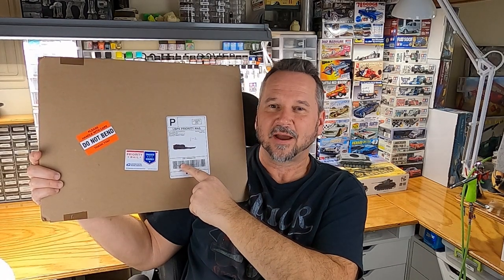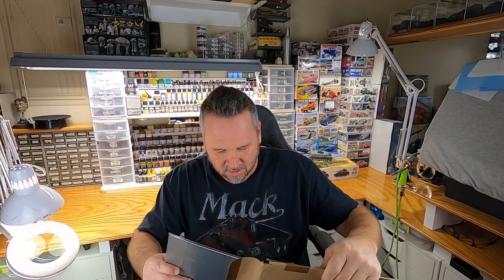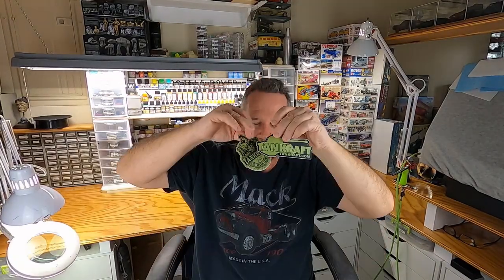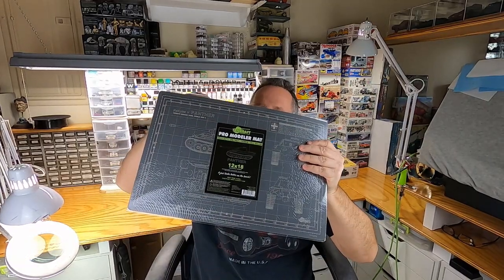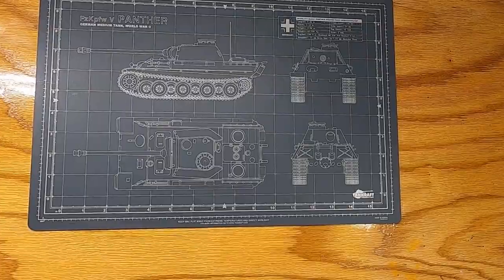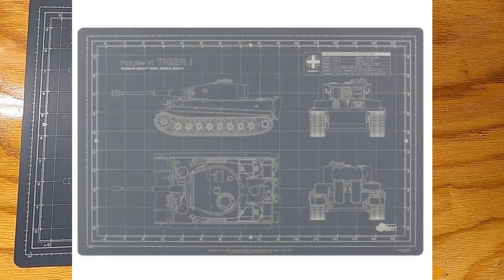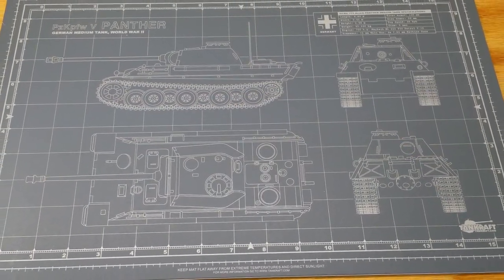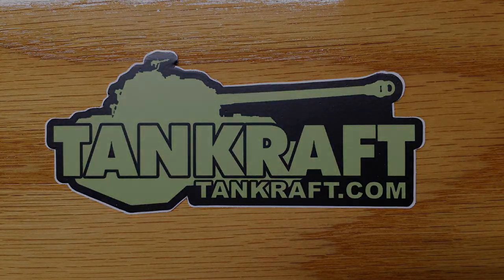Is this the BEST Cutting Mat out there?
Unboxing the Tankraft cutting mat for a review.

Throttle Power